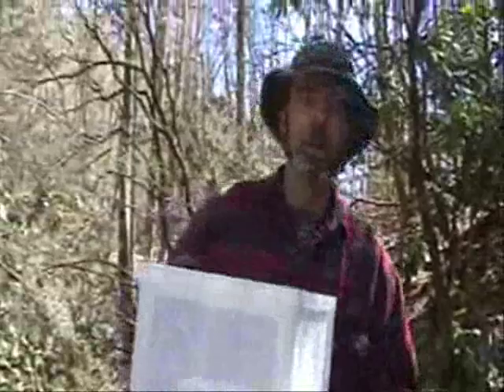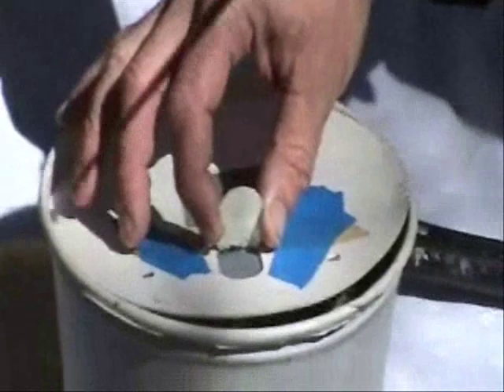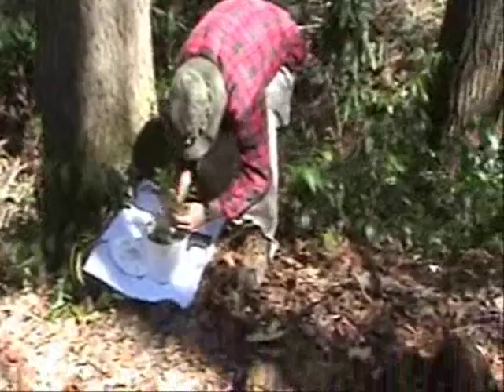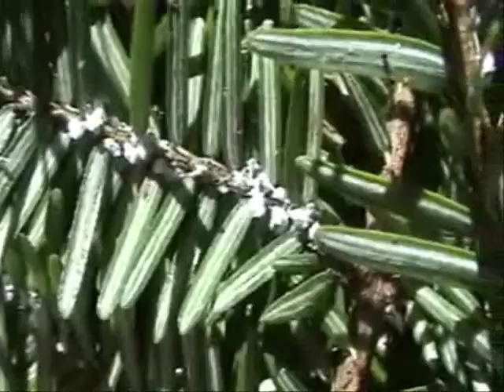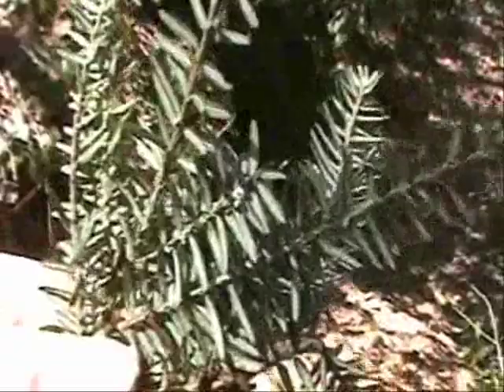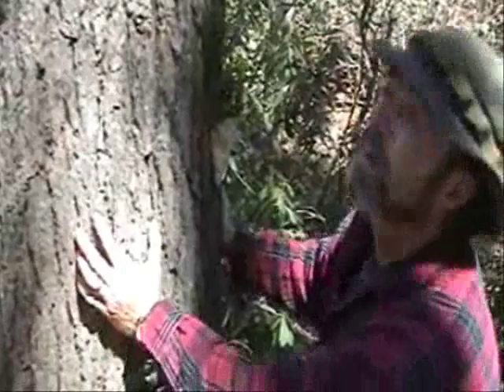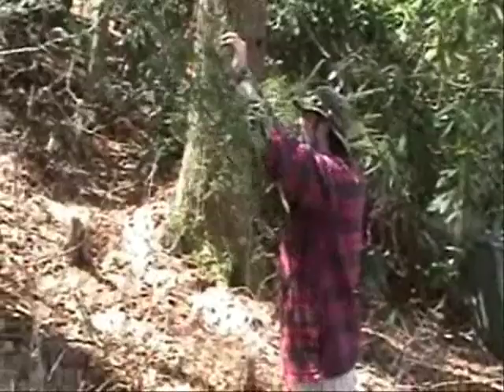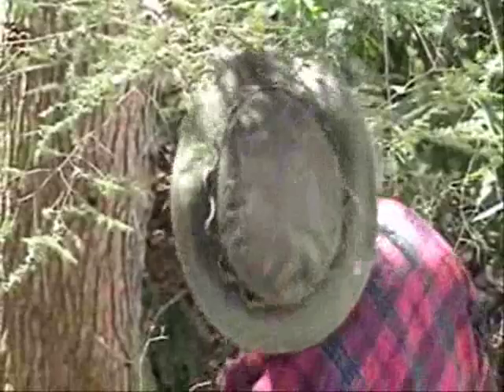Sassi Beetles with Earthshine Nature's Wild Adventures With Steve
I help release some Sasajiscymnus tsugae or "sassi" predator beetles to help control the spread of the Hemlock Woolly Adelgid that is killing Hemlocks all over the southeast USA.

Special thanks to Meredith Brooks who is the coordinator of the Save Our Selected Hemlocks program.

Special thanks to Forever Green Environmental Services.